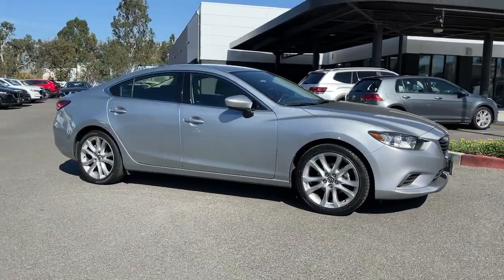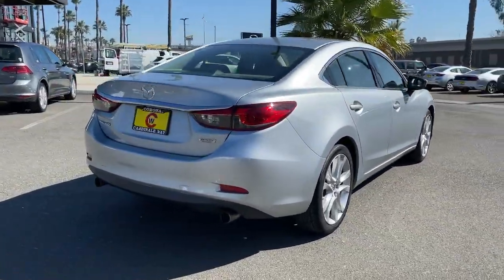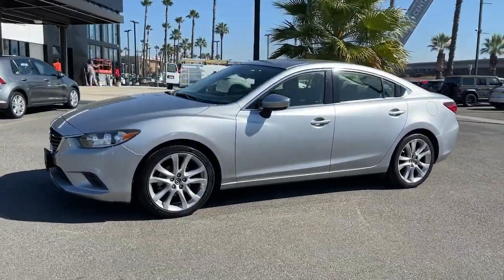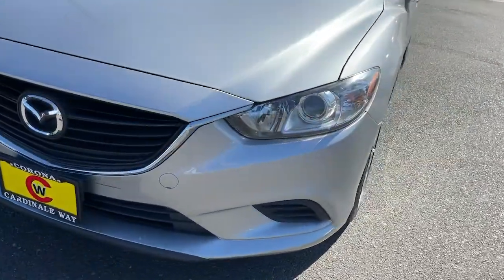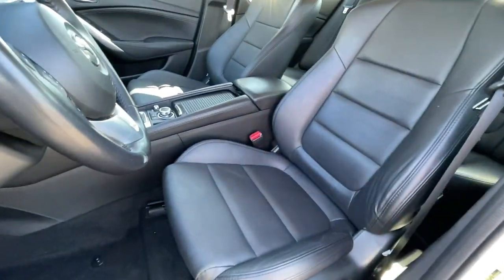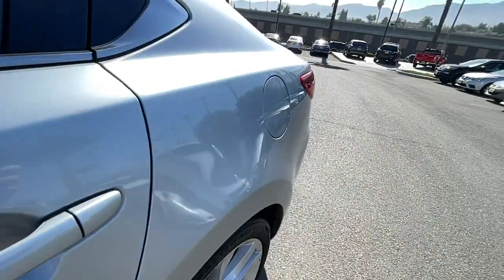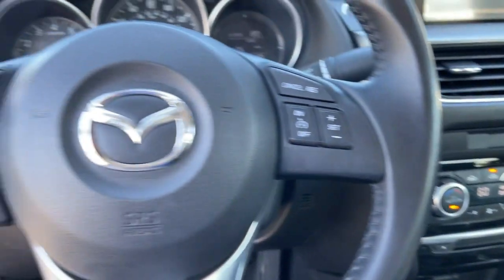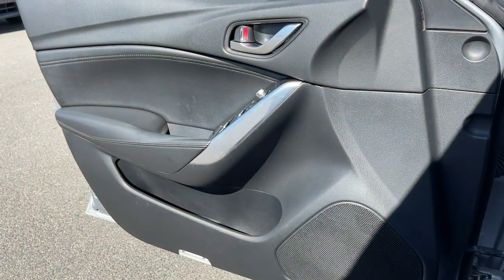2016 Mazda Mazda6 Riverside, Temecula, Loma Linda, Orange County, Corona, CA MP2348A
Sonic Silver Metallic Used 2016 Mazda Mazda6 available in Corona, California at Cardinal Way Mazda Corona. Servicing the Riverside, Temecula, Loma Linda, Orange County, CA area.
2016 Mazda Mazda6 i Touring - Stock#: MP2348A - VIN#: JM1GJ1V51G1439668

Want us to come to you? No problem! In case we missed a picture or a detail you would like to see of this 2016 Mazda6, we are happy to send you A PERSONAL VIDEO walking around the vehicle focusing on the closest details that are important to you. We can send it directly to you via text or email. We look forward to hearing from you!brbrPriced below KBB Fair Purchase Price! CARFAX One-Owner. Clean CARFAX. Odometer is 37510 miles below market average! Sonic Silver Metallic 2016 Mazda Mazda6 i Touring FWD 6-Speed Automatic SKYACTIV-G 2.5L I4 DOHC 16VbrbrRecent Arrival! 26/38 City/Highway MPGbrbrAwards:br  * 2016 KBB.com Best Buy Awards FinalistbrWe develop outstanding relationships where everybody wins! New & Pre-Owned Certified Mazda cars in Corona, Yorba Linda, Riverside, Irvine, Eastvale, Norco, Ontario, Puente Hills. Price does not include dealer installed options, warranties, $80 doc fee or registration.brbrReviews:br  * When function and form are treated as one, engineering is elevated to an art form. The Mazda6 is the product of engineer and designer working in unison, daring to reimagine the automobile as a whole. It is the true definition of the modern sports sedan. The 2.5L SKYACTIV-G gasoline engine pushes the boundaries of innovation even further. Mazda engineers increased its torque output to 185 lb-ft, all without compromising fuel efficiency. Combine it with the ultra-responsive 6-speed SKYACTIV-MT manual or the smooth 6-speed SKYACTIV-Drive Sport automatic transmission and the result: 184 horsepower and an astounding EPA-estimated 38 MPG hwy (Up to 40 MPG hwy with Grand Touring 2.5L with AT and Technology Package). It all begins when you slide into the luxurious driver's sport seat and fire up with the push button start. With Mazda's newly available Commander Switch, you can control the available navigation system, sound system and Bluetooth phone and audio streaming conveniently from the center console. Other available features include leather trimmed upholstery and heated sports seats. The available fully integrated navigation system with a 7-inch touch-screen display features intuitive voice recognition. Crisp, immersive sound is delivered through an available 11-speaker Bose Centerpoint Surround Sound System with AudioPilot ambient noise compensation technology. With the SKYACTIV-Body, SKYACTIV-Chassis and intuitive safety technologies, Mazda6 is built to protect. Safety features include six standard airbags, should the airbags deploy standard E911 notification uses Bluetooth and your paired phone to call 911 automatically. Available Blind Spot Monitoring uses motion-detecting technology to scan your blind spots. Source: The Manufacturer Summarybr  * Smooth and responsive powertrain; quick acceleration; excellent fuel economy; sporty handling; well-built interior with top-quality materials; stylish looks. Source: Edmunds